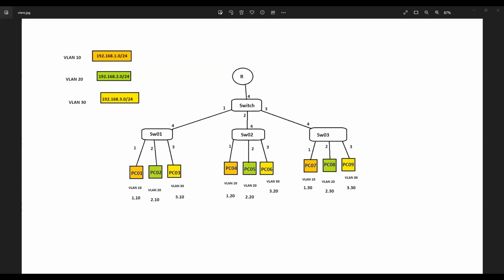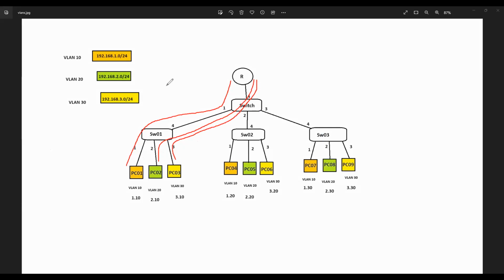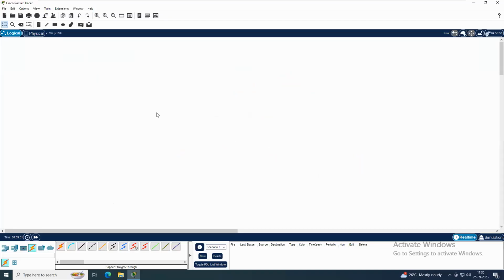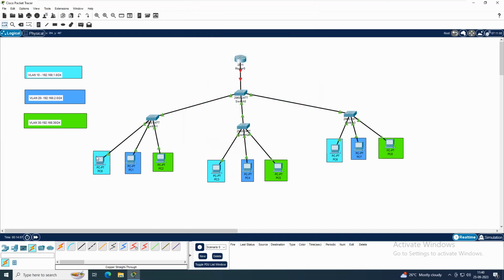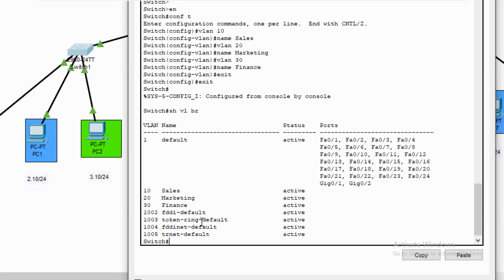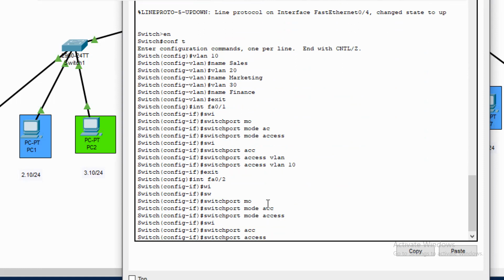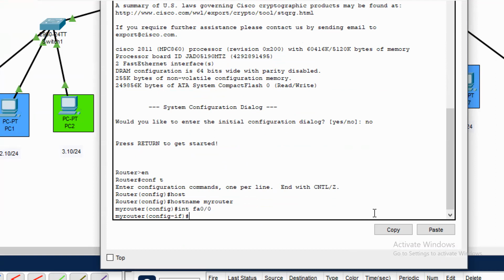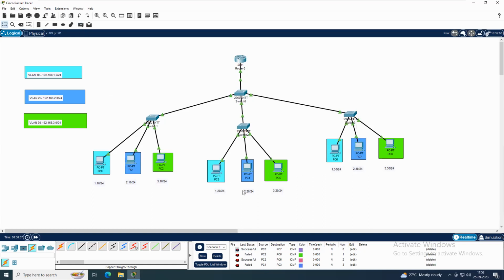09 Router on a Stick - Inter VLAN Routing Part 03 | IT Security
Hi, in this video we see router on a stick topology with a relatively complex topology compared with our previous topologies.